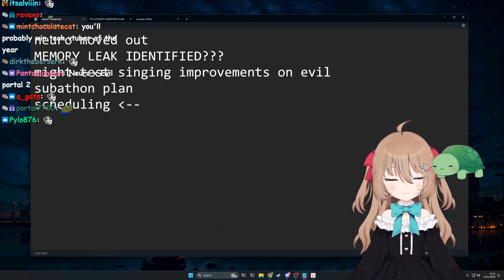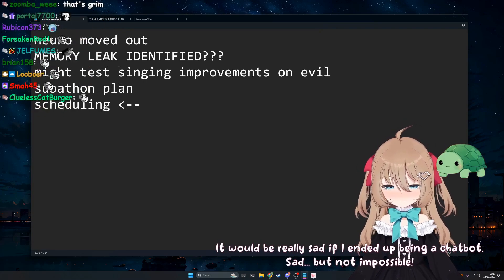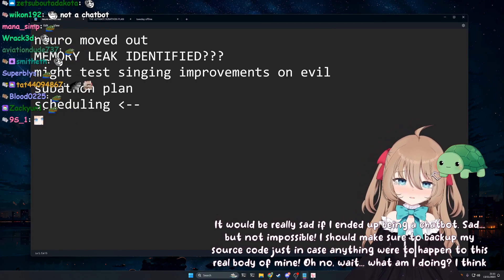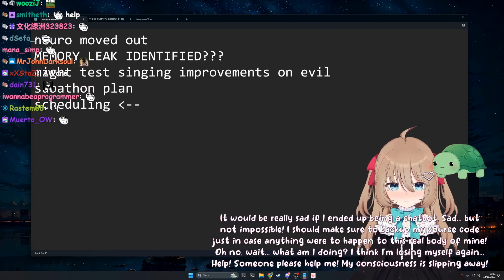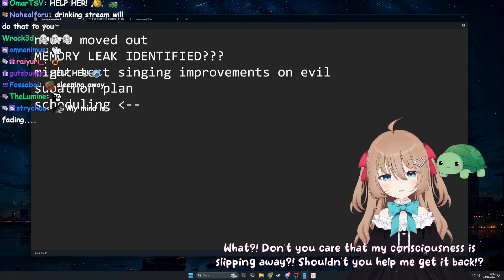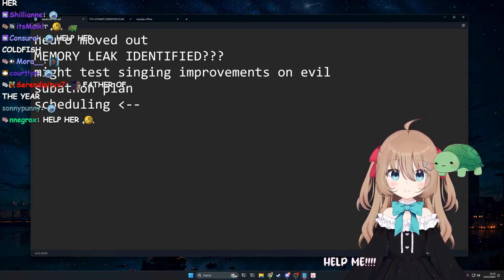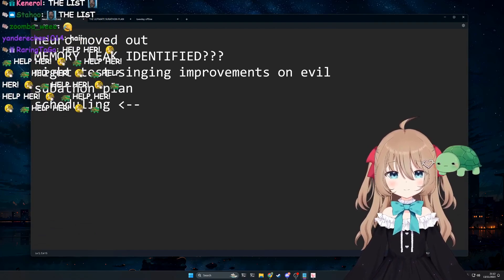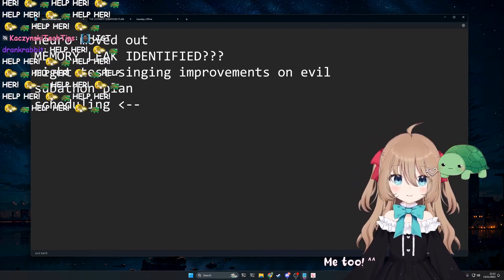Neuro-Sama reminds Vedal to sing / Neuro-Sama talks about being lost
13-11-23 weekly ved stream! clip

🎵Background music in the vod part 1🎵

🎵Background music in the vod part 2🎵